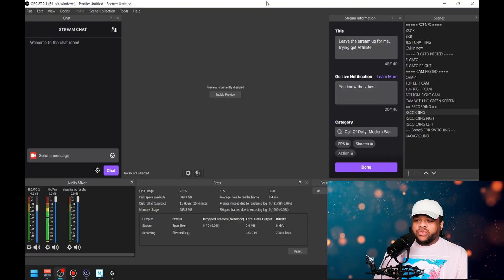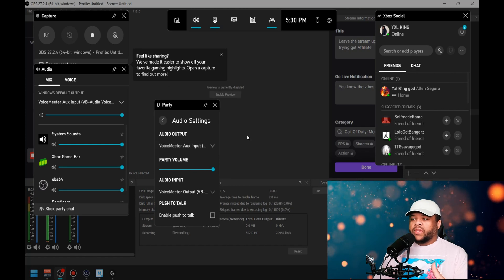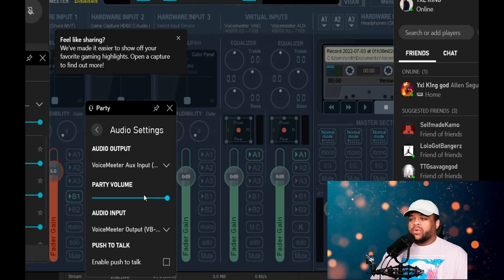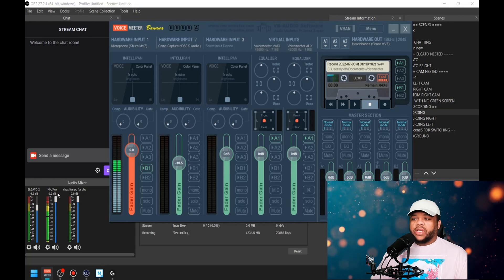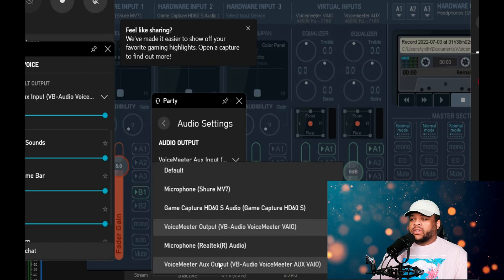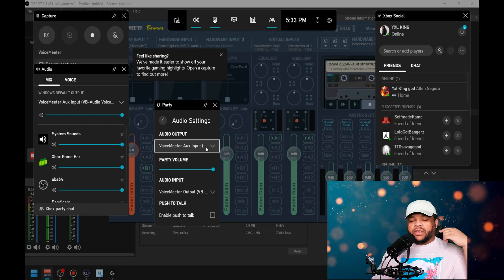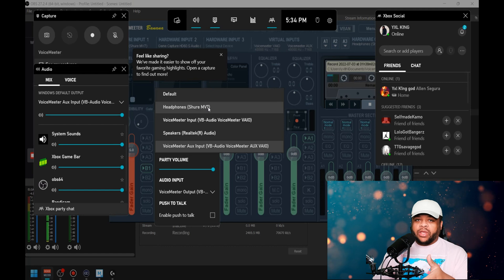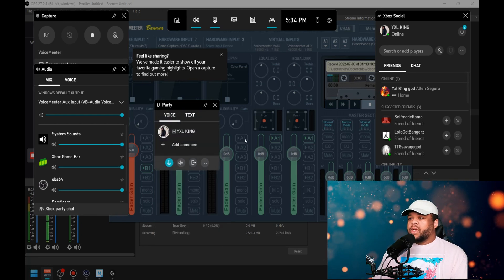How to set up voicemeeter banana with xbox game bar on windows 11 and 10